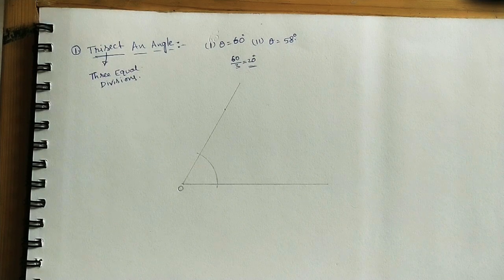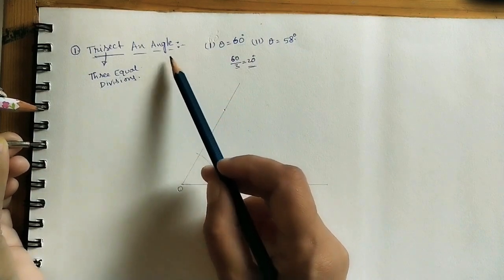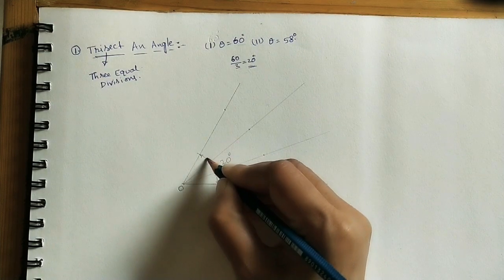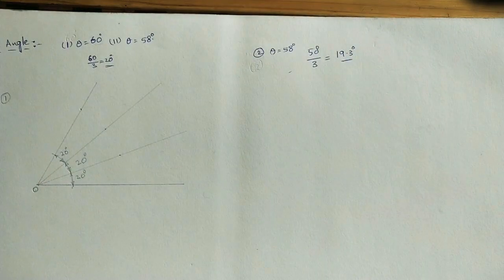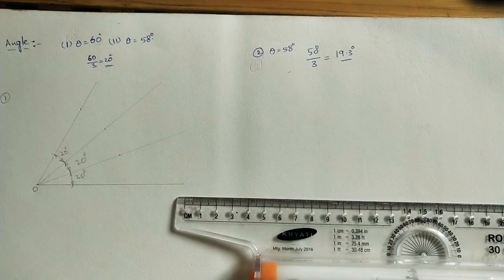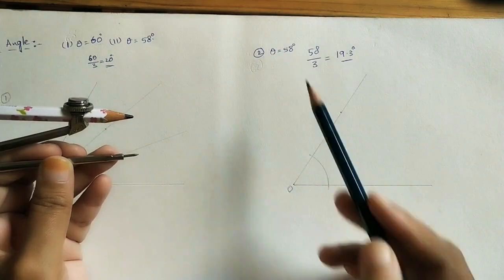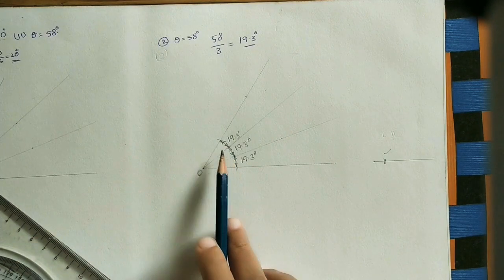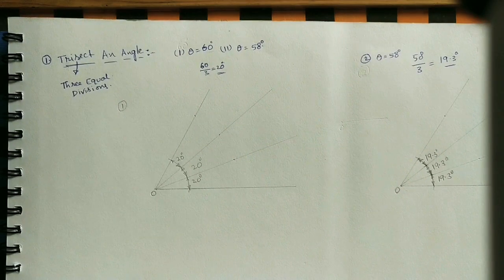Trisect An Angle :Trial and Method //Engg.Drawing//Engg. Graphics